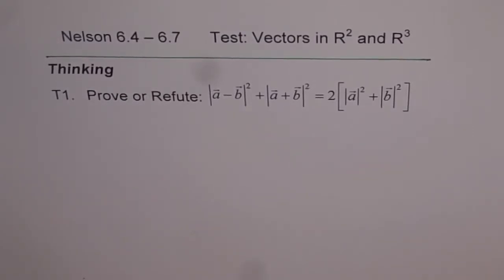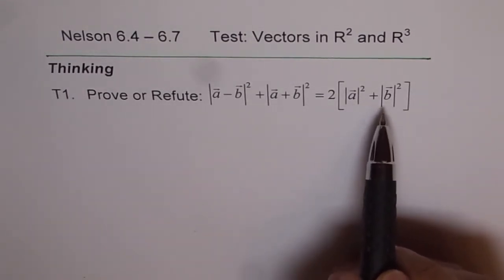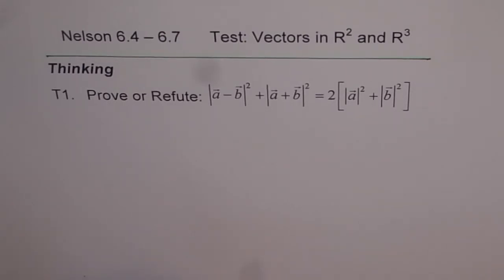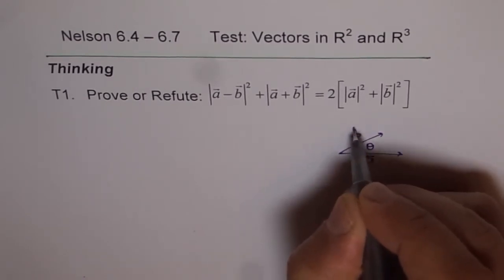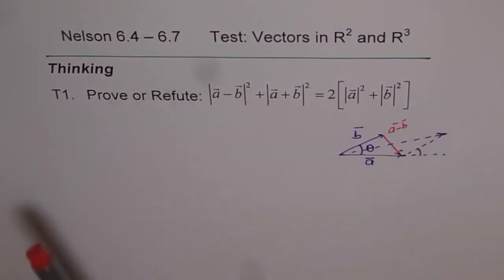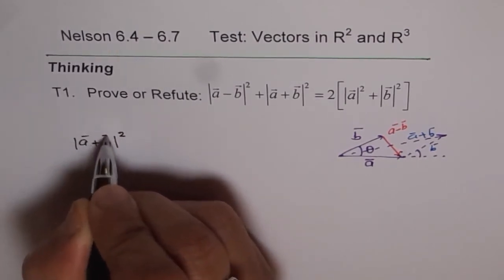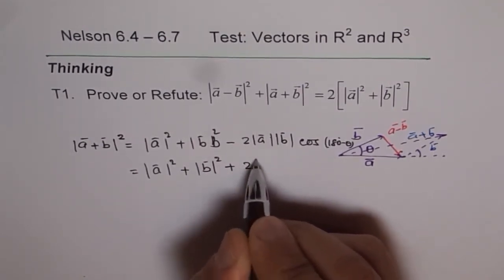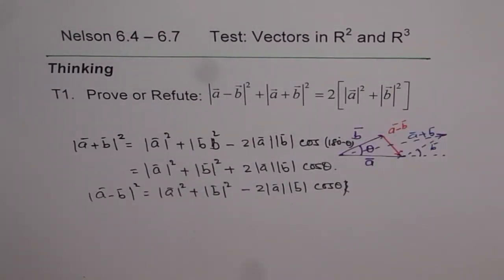Sum of Sum and Difference of Vector Magnitudes T1